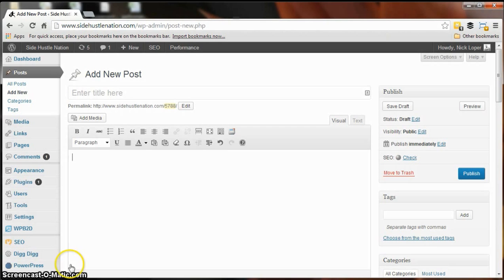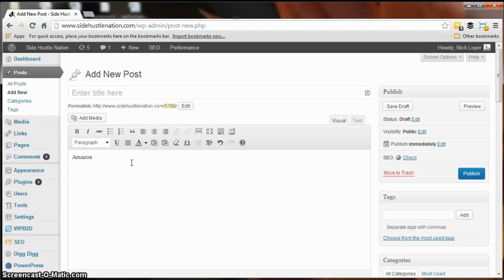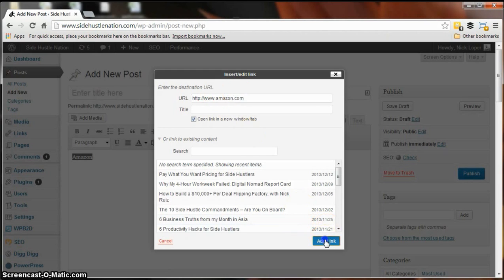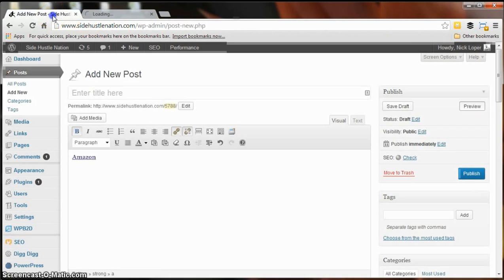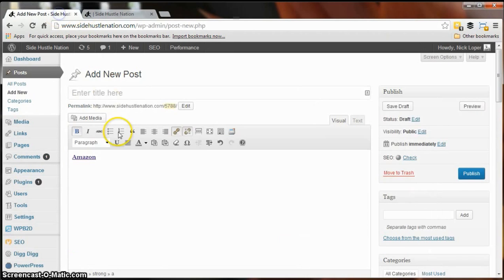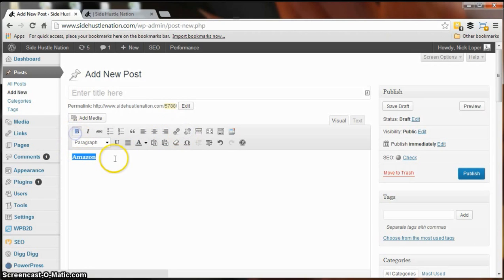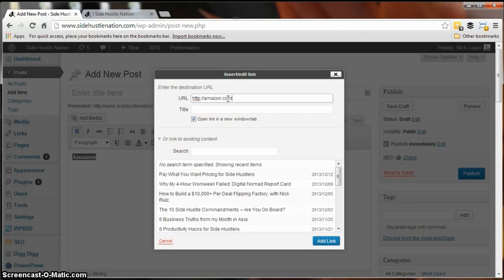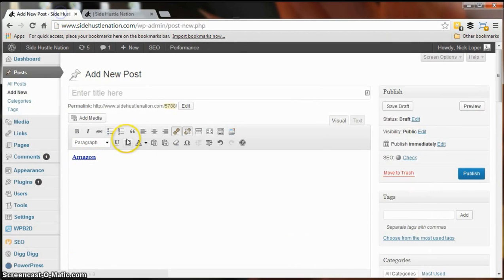How to Make Link Bold in WordPress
I was really struggling to figure out why my links weren't showing up bold in WordPress after I hit publish, since they were showing up bold in my composition window and the code looked OK (based on my rudimentary knowledge of html).

What I'd been doing was linking the text first, and then adding the bold formatting.

It turns out, you have to do the bold formatting FIRST, then create the hyperlink. Otherwise the "strong" html tags aren't read and the link won't be displayed as bold.

Super quick fix. Hope it helps.